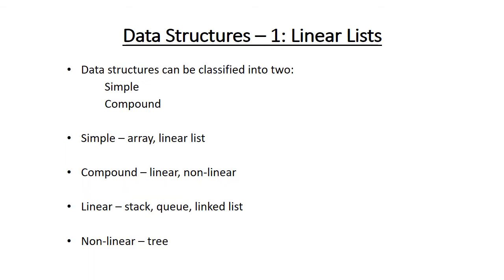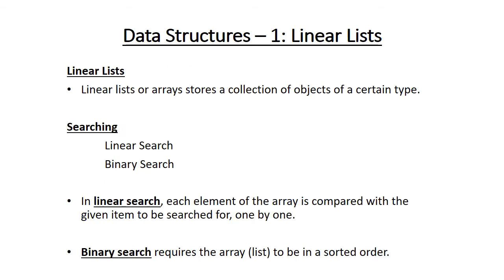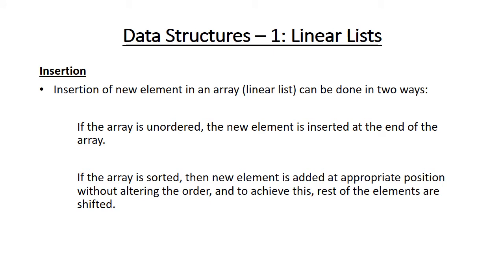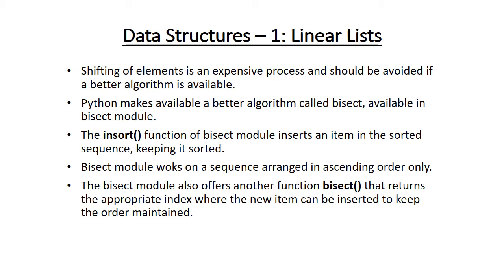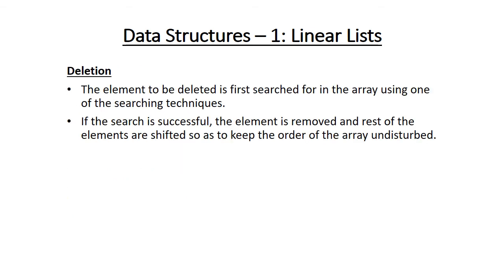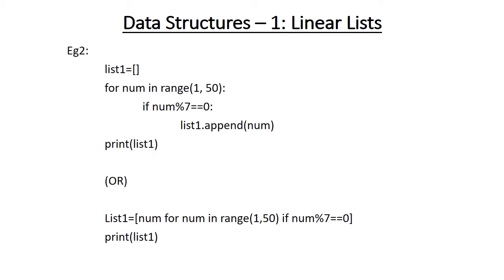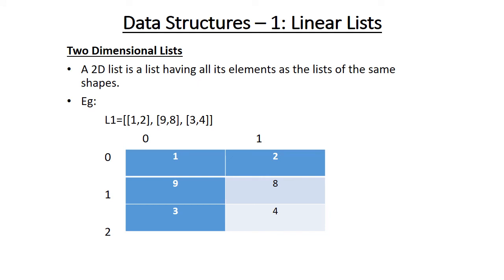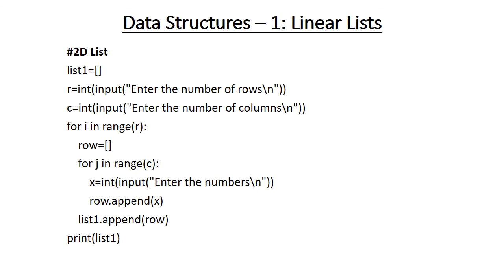DS1 LinearListArray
XII CS
Unit - 1: CTP
DS1 - Linear List(Array)
Video1